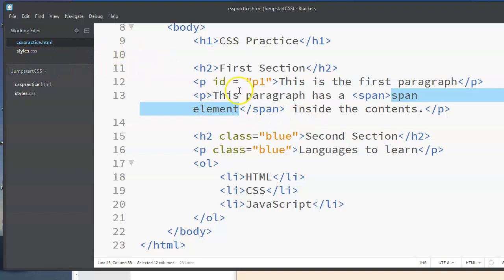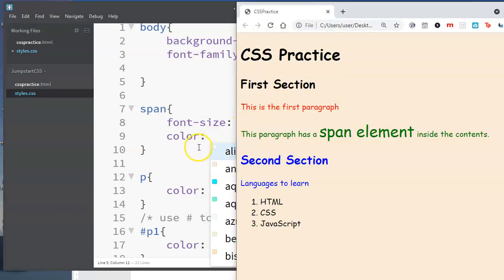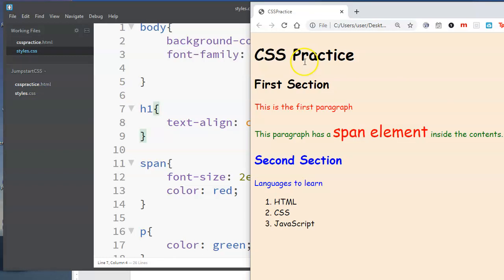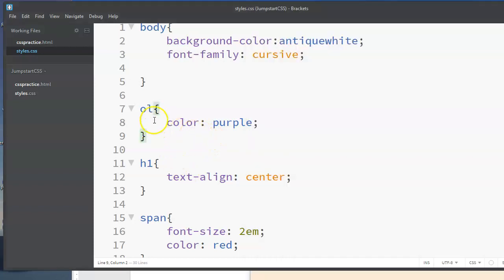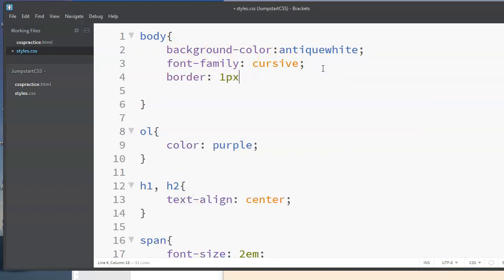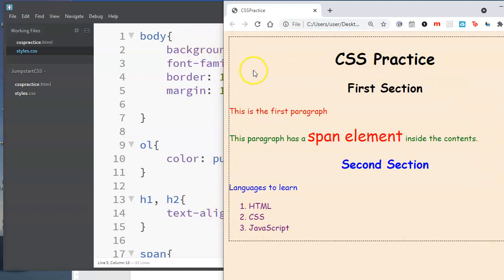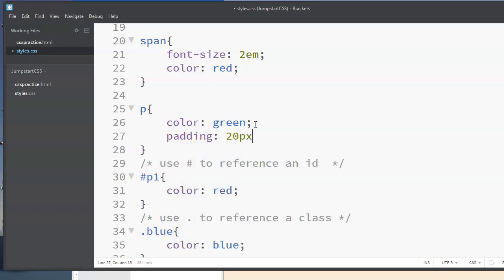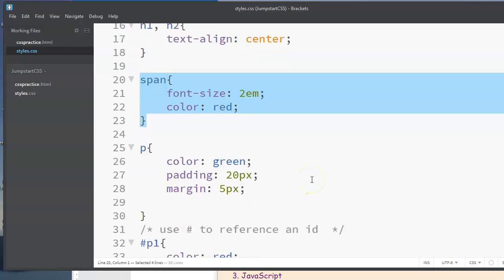More CSS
More styling using CSS.